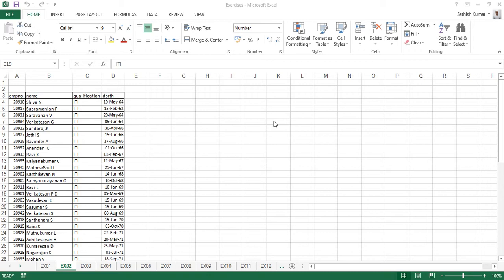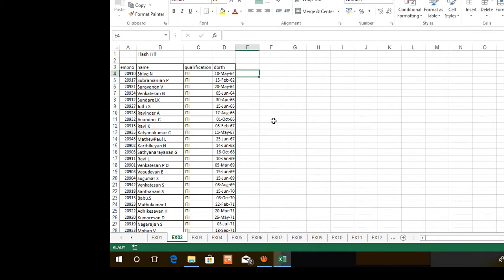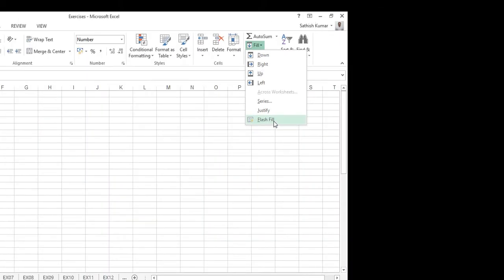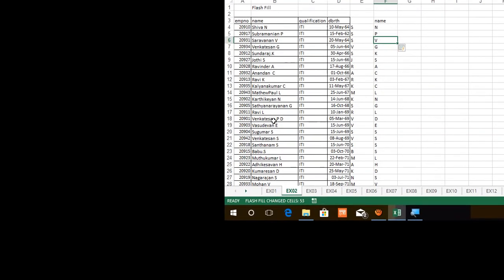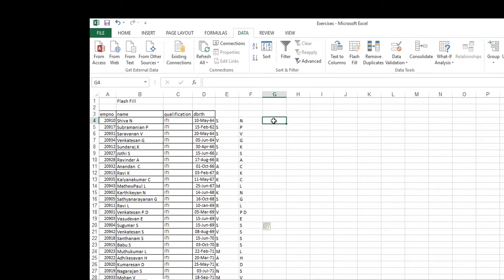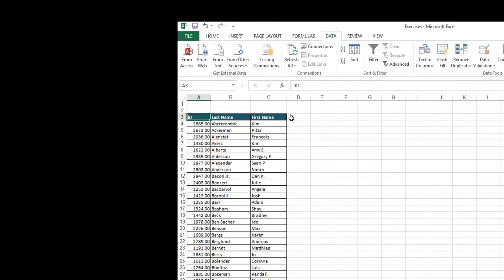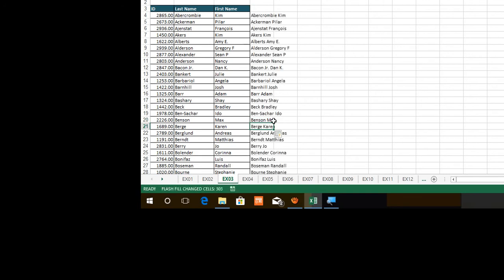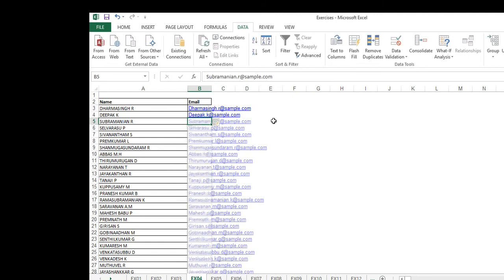Part 03 Flash Fill